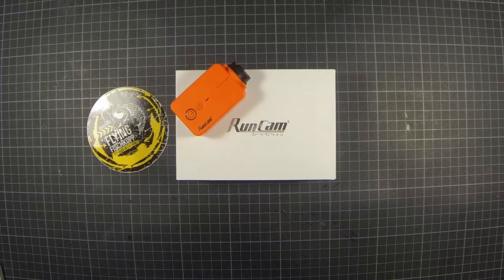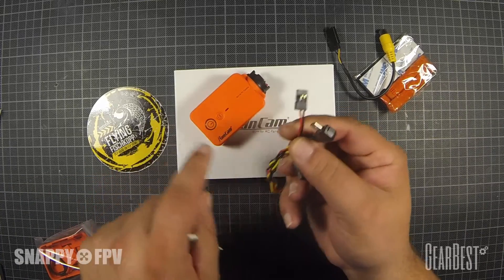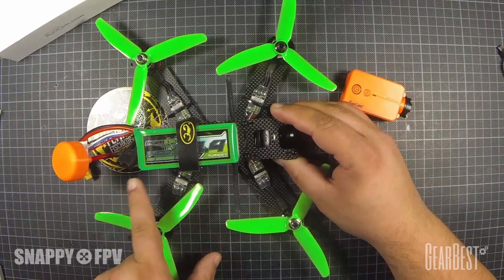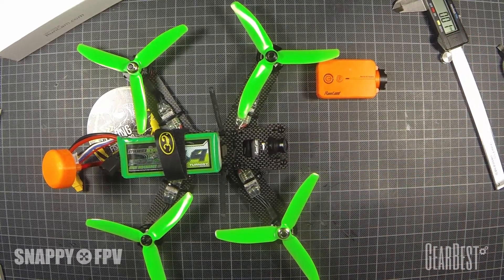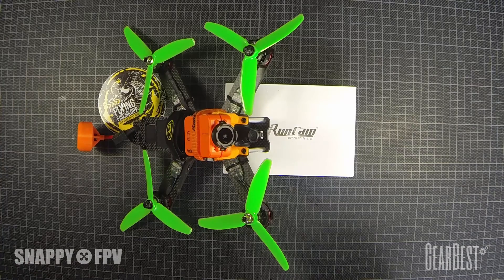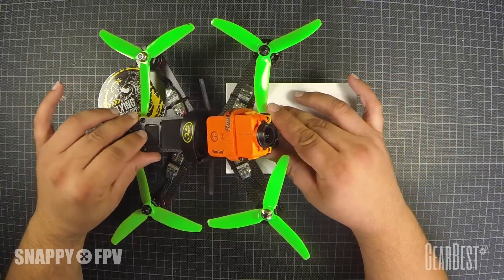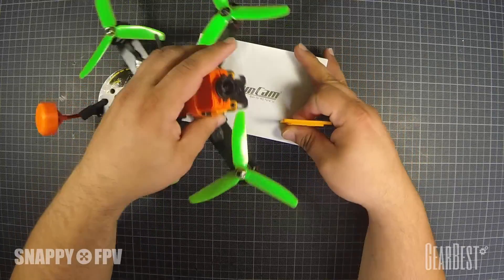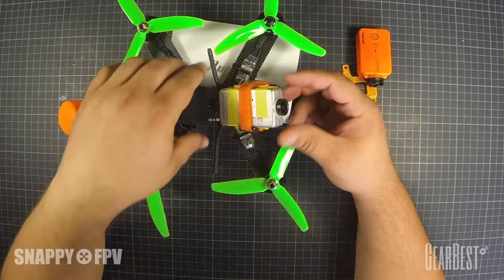(3/5) Dubai 210 // How to create a 3D printed HD Cam Mount for RunCam 2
RunCam 2 mount designed with 123D from Autodesk for Dubai 210 (QAV 210, Lisam 210 Style) Full Carbon Race Quadcopter Drone Set from Gearbest includes high performance genuine EMAX RS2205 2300 KV motors, BLHeli 20a mini ESCs, SPRacing F3 10 DoF Betaflight Flight Controller, indestructible 5045 Bullnose Props, Matek V3.1 PDB. This really Pro FPV Racer Set is available for under $150 - on other shops you will pay for these seperate components $200 - $300.

Mount fits for 42 x 29.5 mm hole distance = Dubai 210
Could handle also other cams in this Format like Mobius, RunCam HD, Foxeer Legend 1 ...

Addtional recommend components to complete your DIY FPV Race Drone:

1.300 mAh or 1.500 mAh 3S or 4S LiPo Battery with minimum 45C Rating

Please give me a comment if you have any questions - i'm happy to answer these in the upcomming videos.